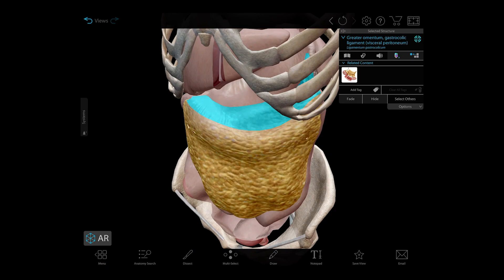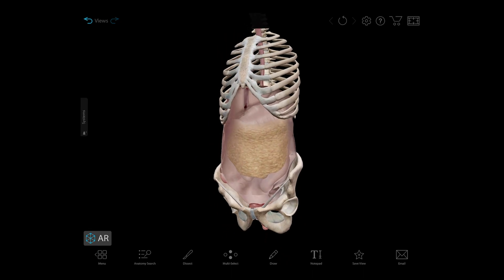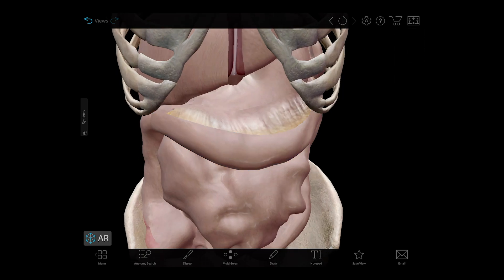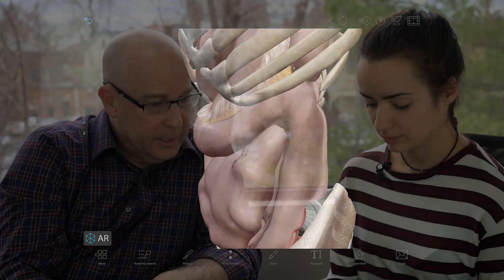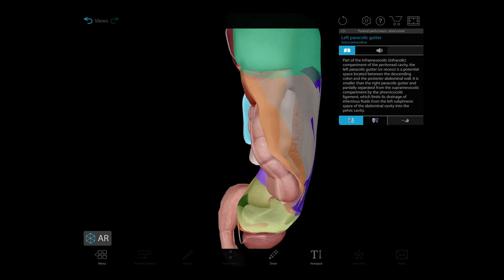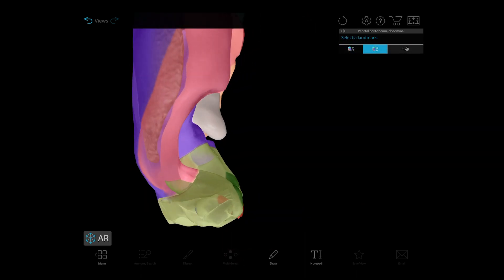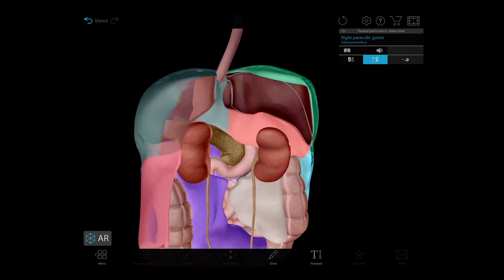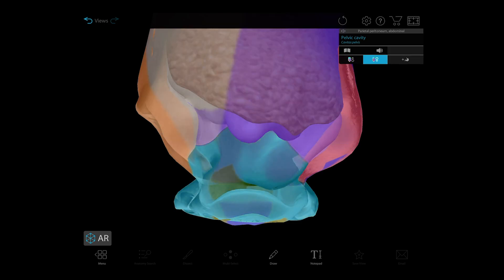Visible Body | Team Talk: Discussing the new 3D digestive content in Human Anatomy Atlas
VP of Biomedical Visualization Bert Oppenheim and Medical Illustrator Natasha Mutch sat down to discuss the new peritoneum 3D model, as well as the new F.A.S.T. Exam content, in Human Anatomy Atlas.